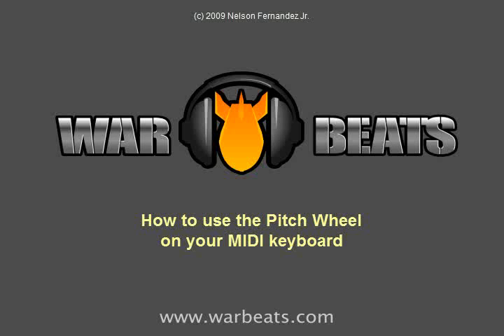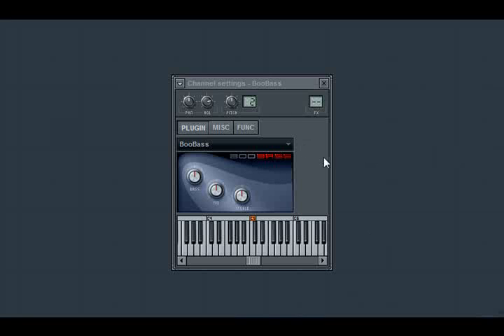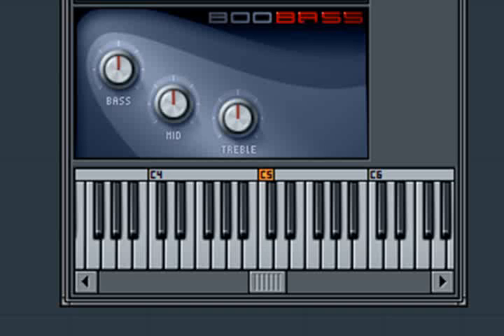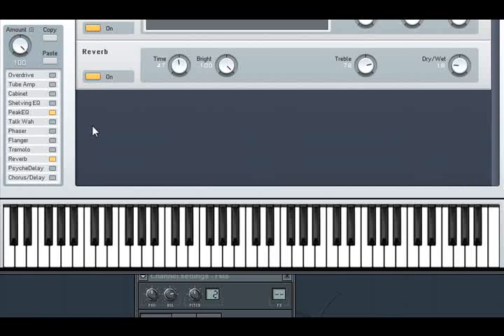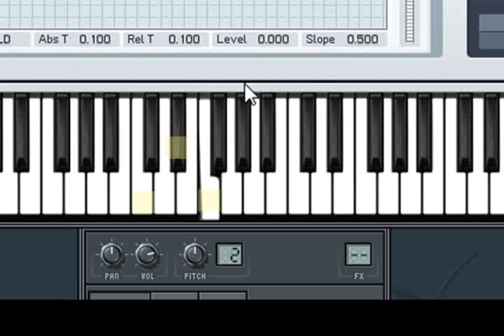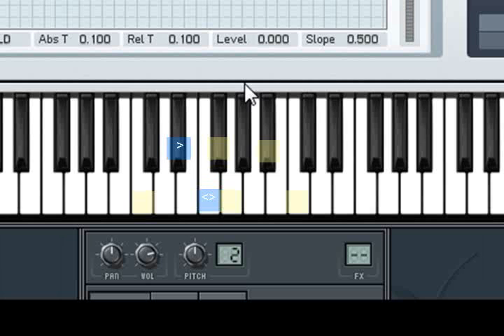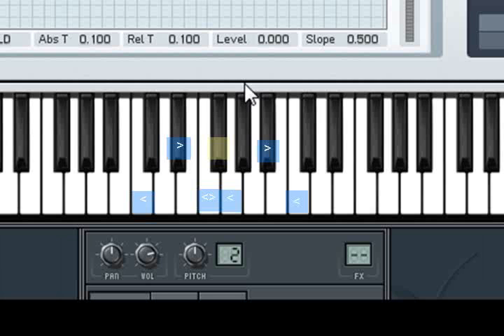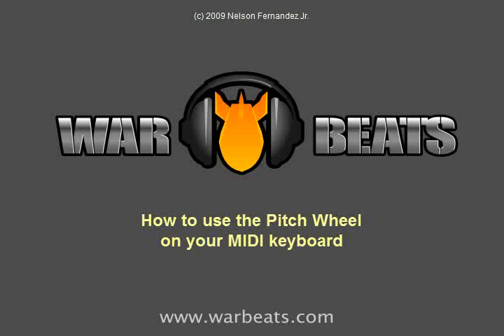FL Studio - How to use the pitch bender - Warbeats Tutorial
- In this video I explain how and when to use the pitch bend wheel on your MIDI keyboard.